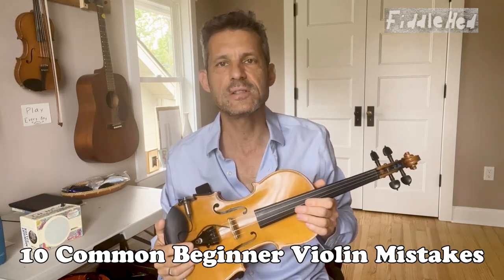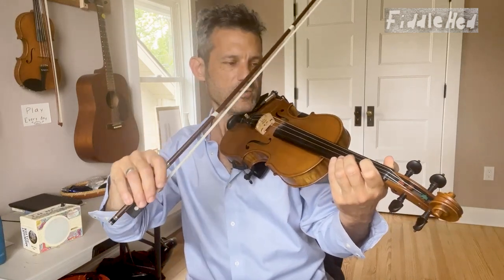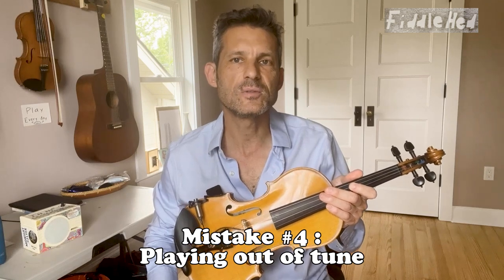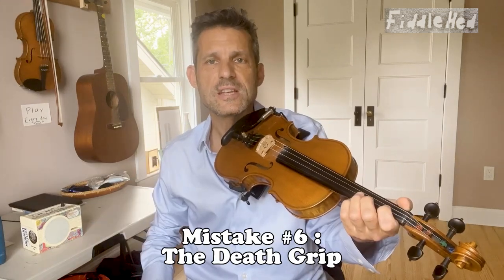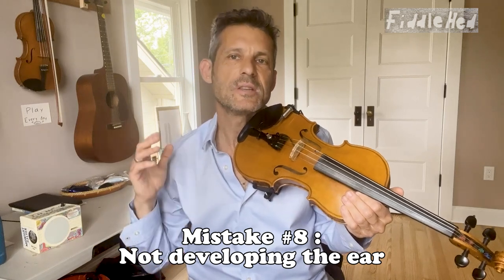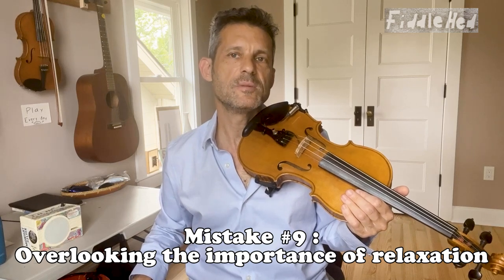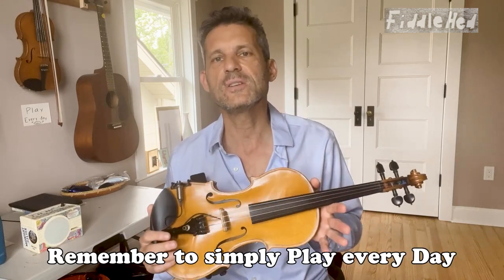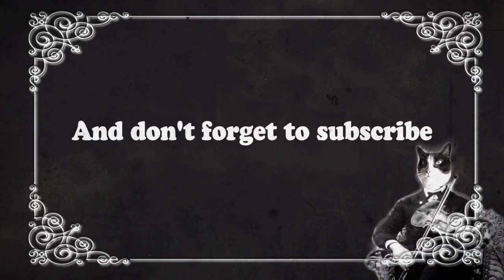10 Common Beginner Violin Mistakes - Fiddle Lesson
Knowing the pitfalls before you begin the violin journey can save you time, energy and even money. If you can avoid these mistakes, you’ll get less discouraged and be more likely to continue.

View the full lesson for FREE on the FiddleHed site here (with sheet music, audio and illustrations)

10 Common Beginner Violin Mistakes
1. Inconsistent practice
2. Ignoring proper violin and bow posture
3. Rushing through the learning process
4. Playing out of tune
5. Using too much bow
6. The Death Grip
7. Skipping warm-up exercises
8. Not investing time in ear training
9. Avoiding the metronome
10. Overlooking the importance of relaxation

I made a progressive fiddle course to help you on each step of your fiddle journey. Plus, there's a supportive community that meets on zoom for office hours, group lessons and small student groups 💃🏻🕺🏾

❤️ Fiddlehed